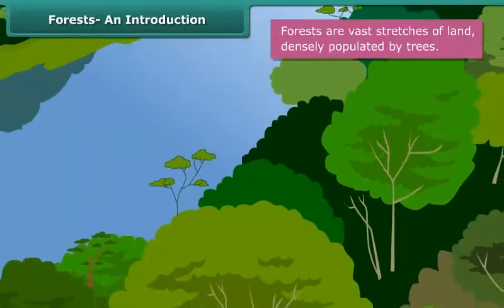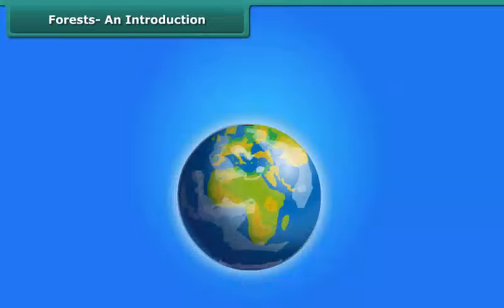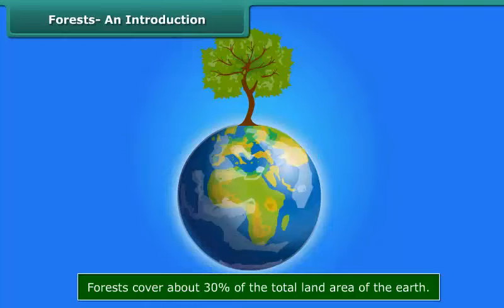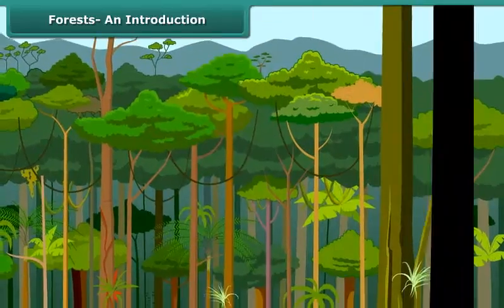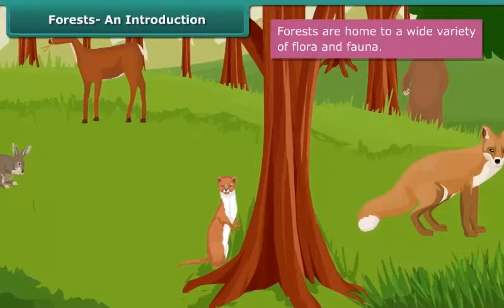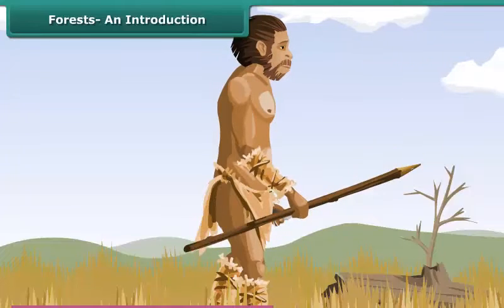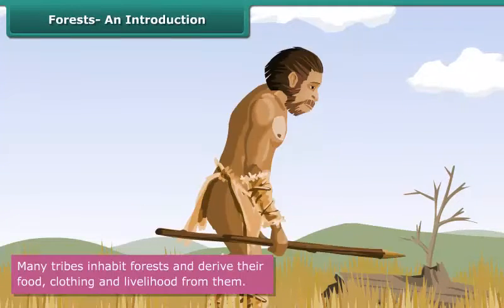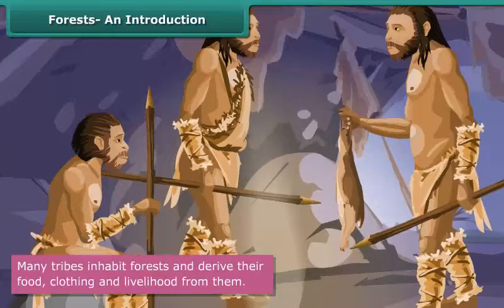Forests An Introduction